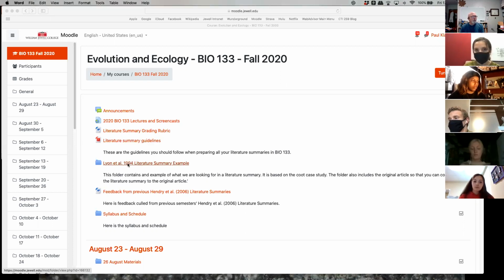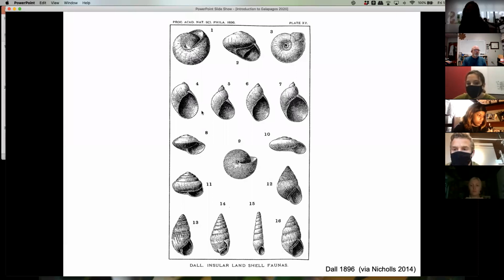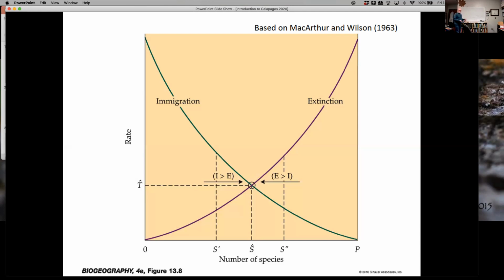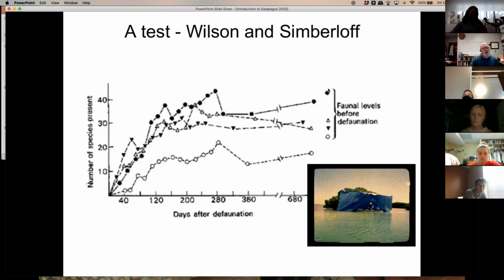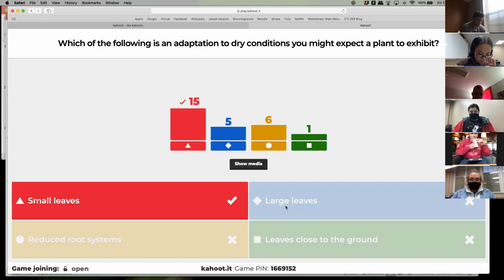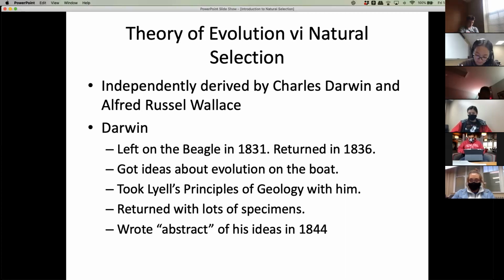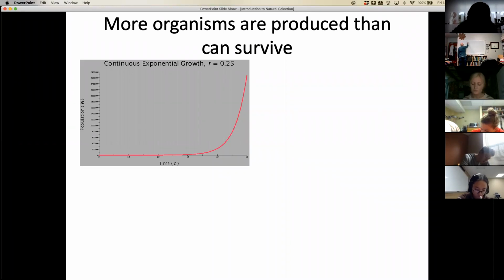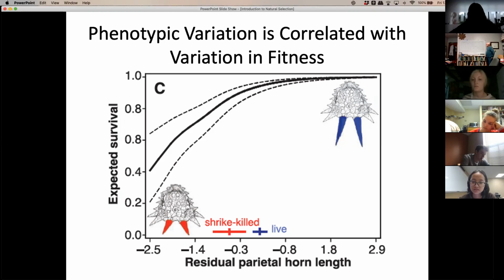2020 September 11 BIO 133 Lecture